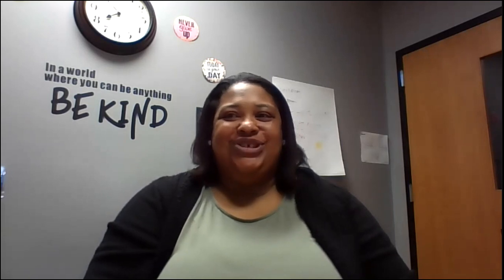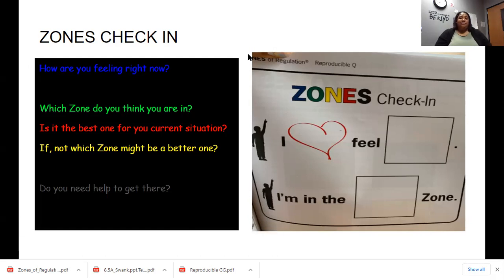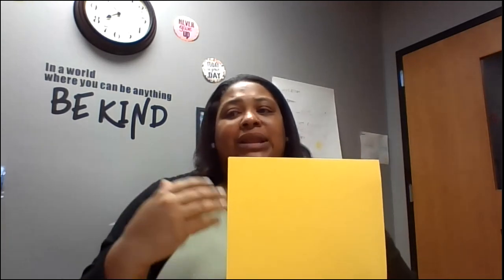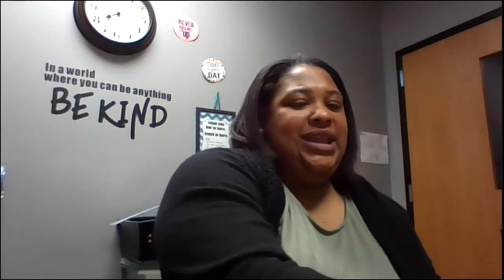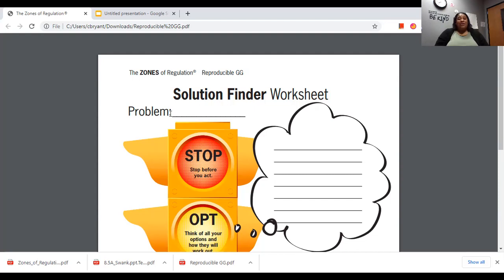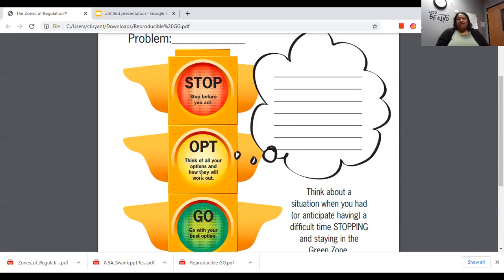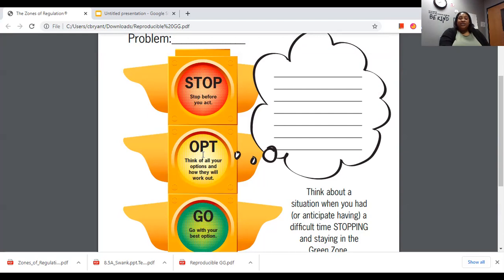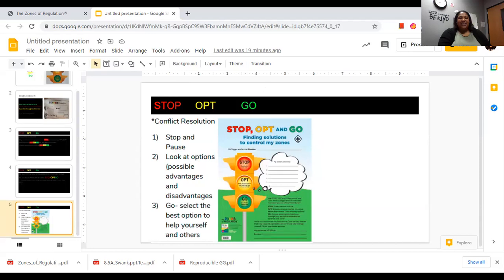Zones Lesson 17